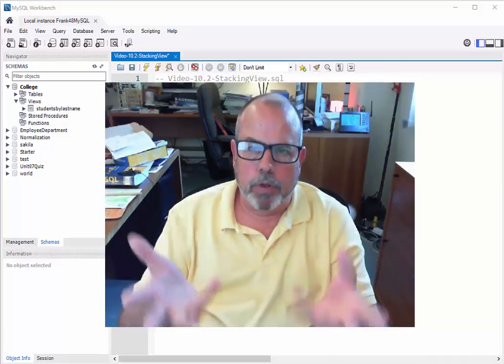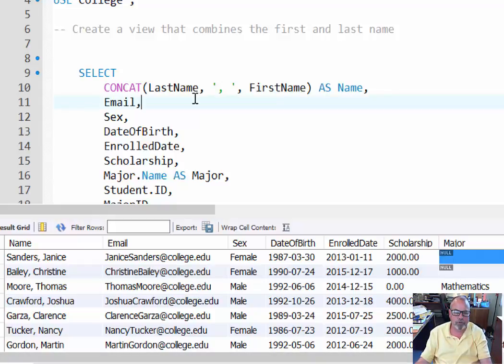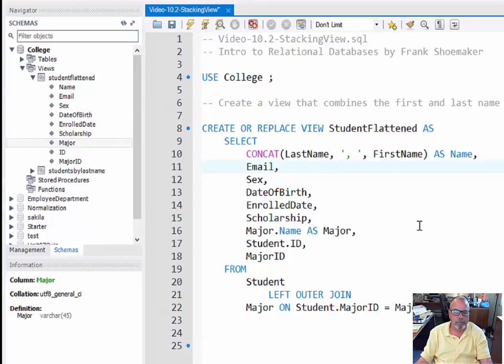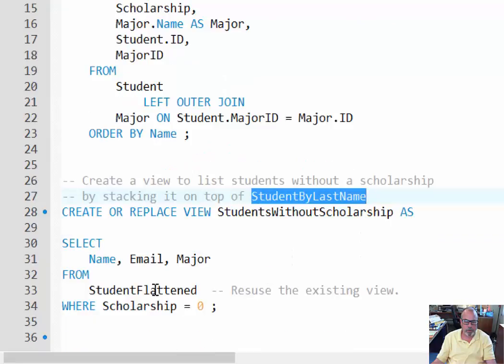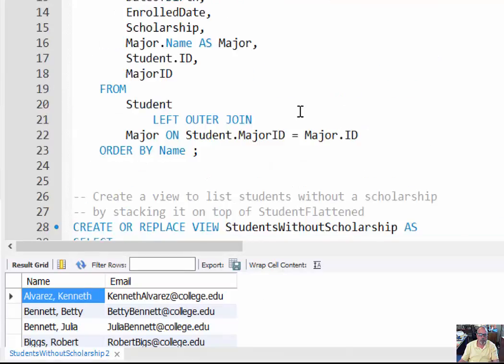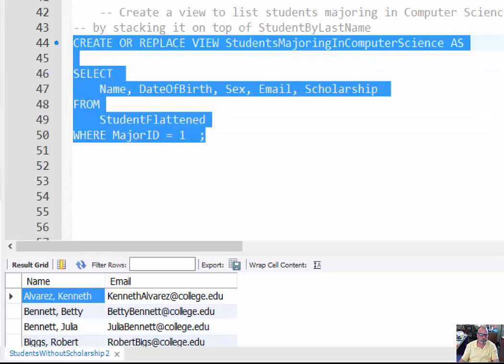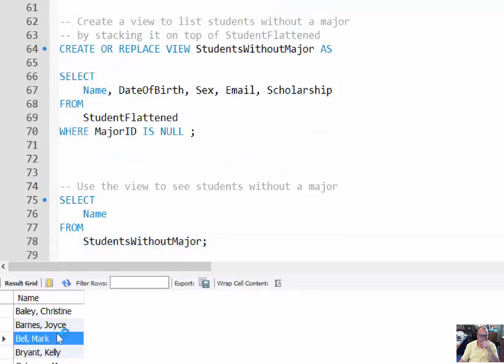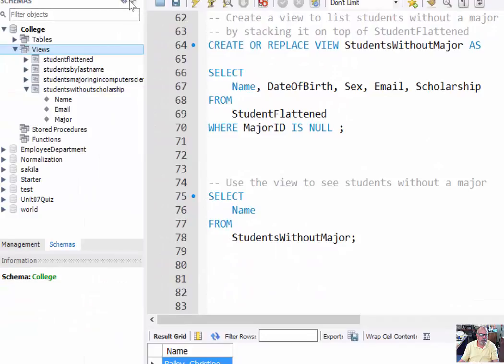DB Video 10.2 - Stacking Views